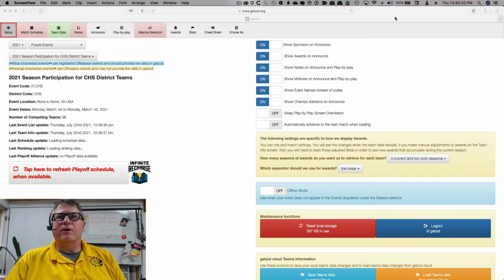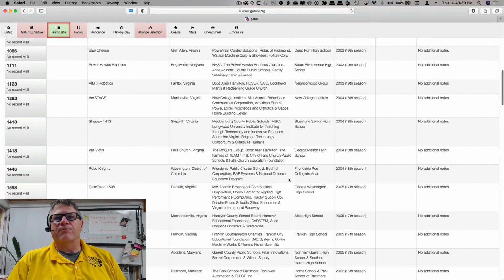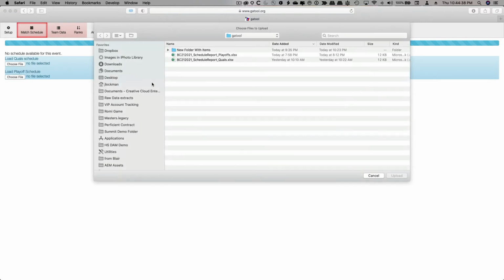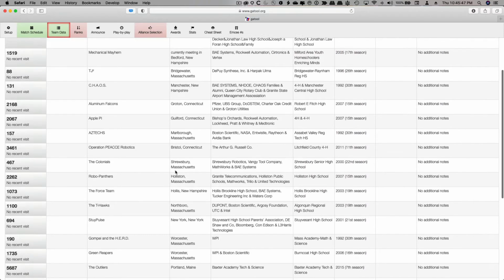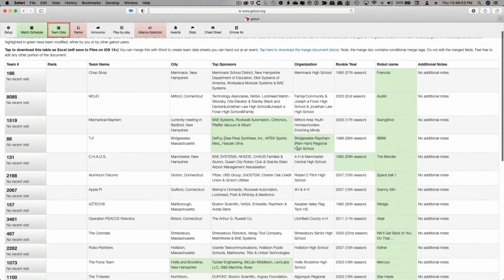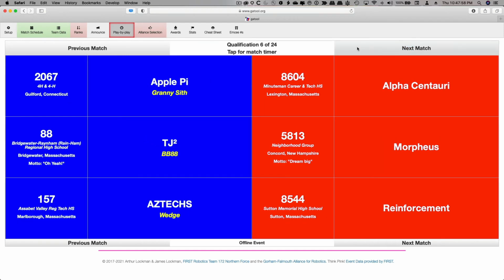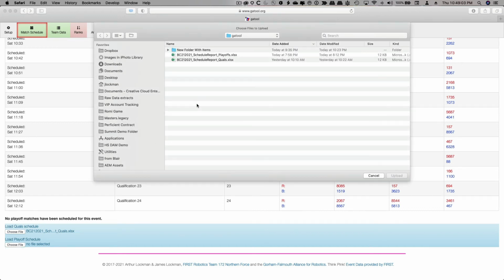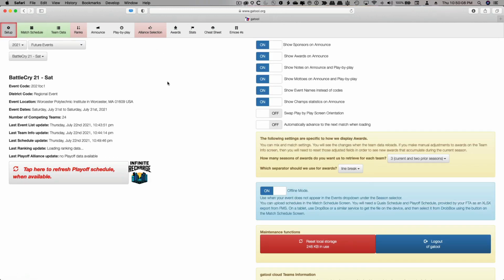FIRST gatool Offline Mode for 2021 Season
This video demonstrates how to use the FIRST Game Announcer Tool in offline mode.